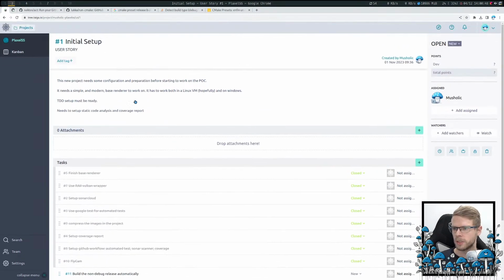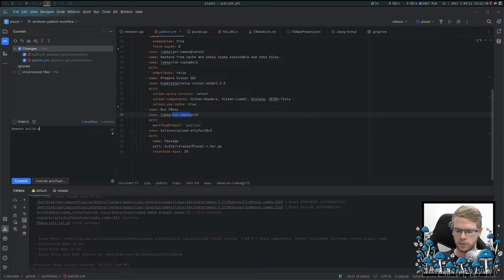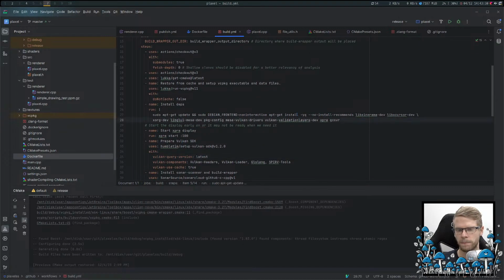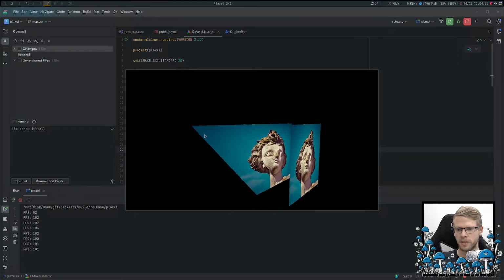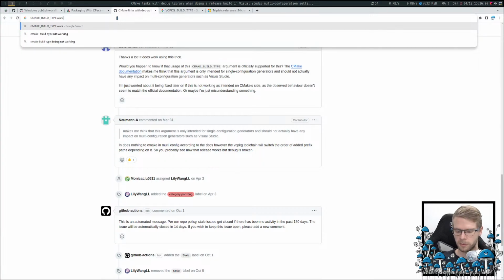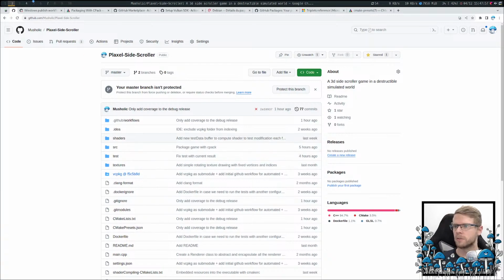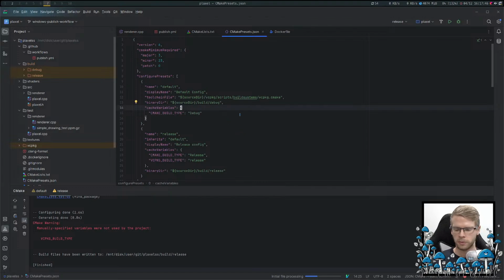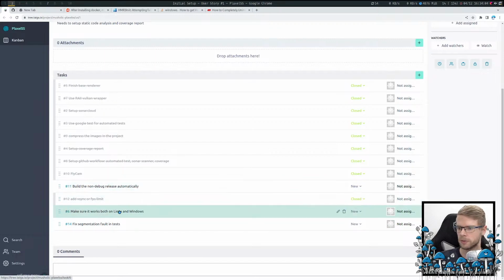GameDev Stream #7 - TDD / Vulkan / C++ - Starting a custom Vulkan engine for my game PlaxelSS